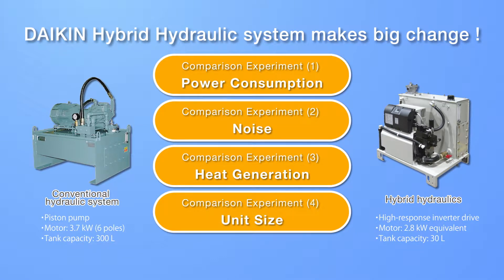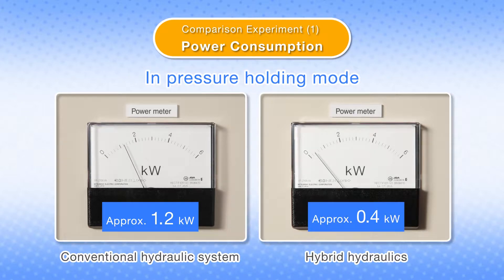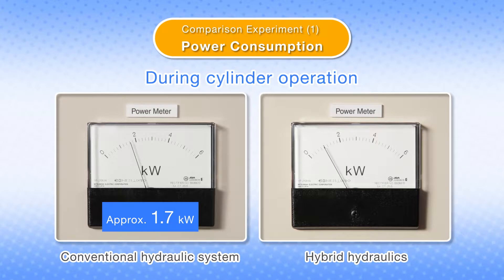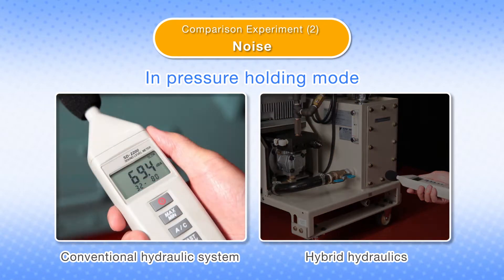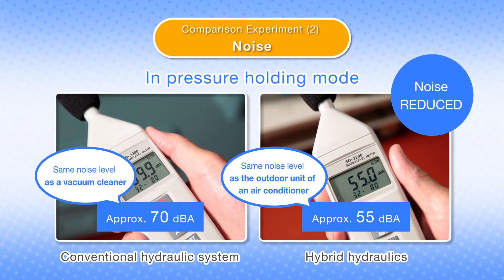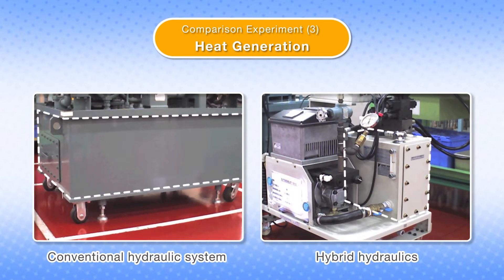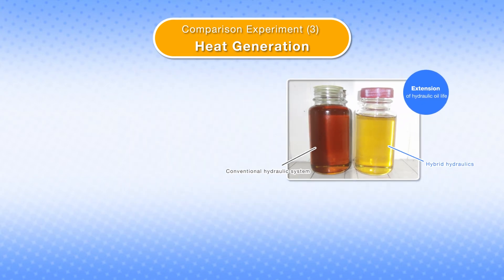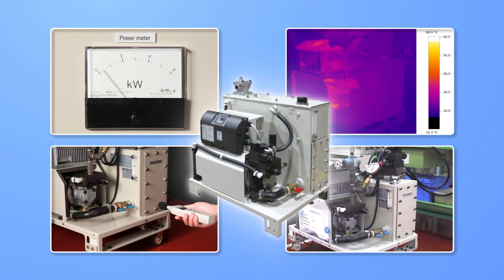Comparison between hybrid hydraulic equipment and conventional one [DAIKIN]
ダイキン【公式】
Introducing a case study of Daikin hybrid hydraulic unit.
The feature of hybrid hydraulic equipment  is a power-saving, low noise, low oil temperature rise and compact size.